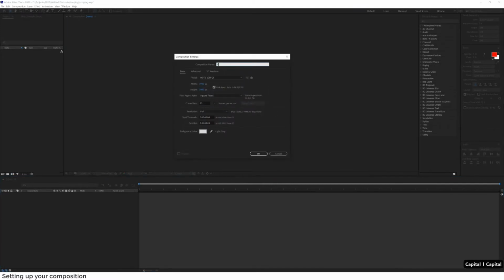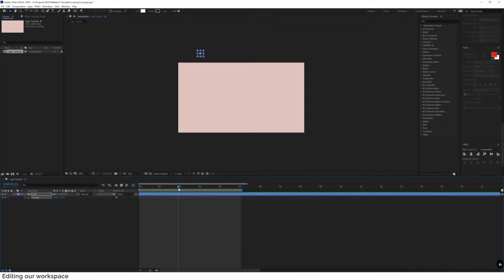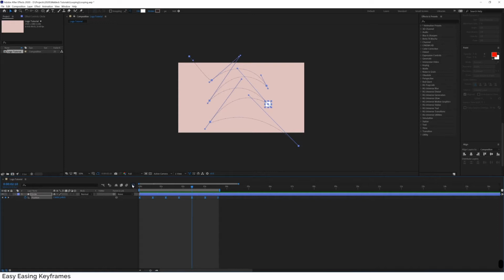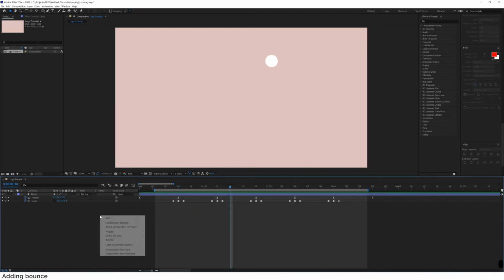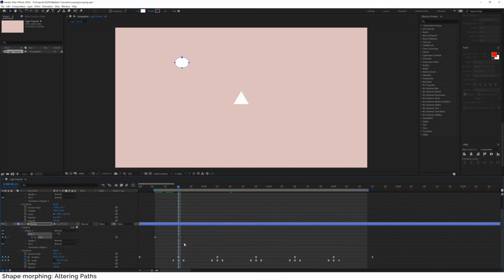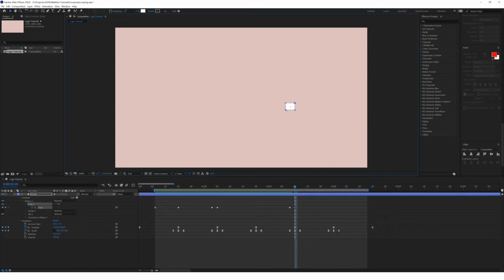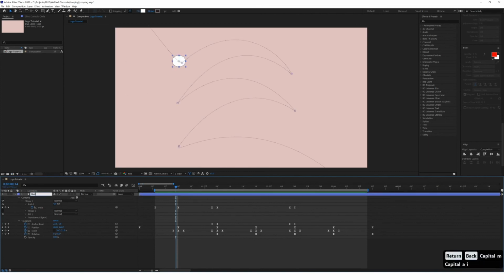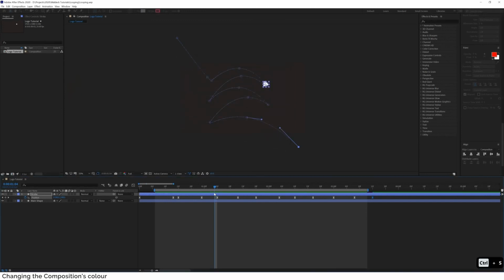Animation: Looping Animation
In this tutorial, we cover the basics of looping animation on After Effects.